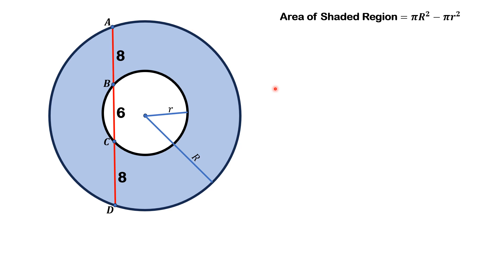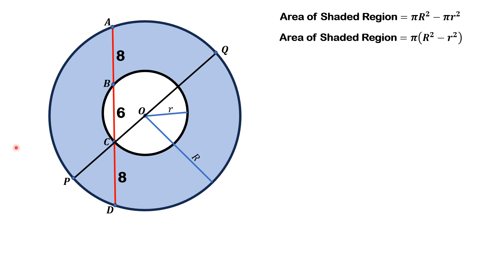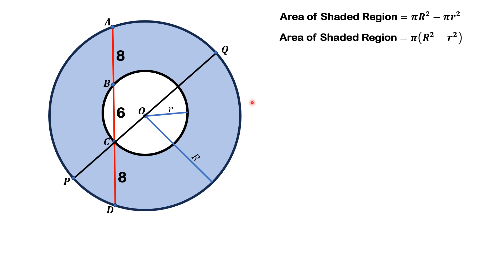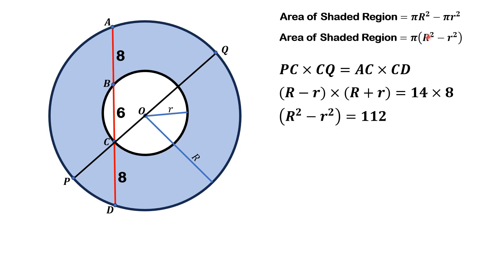Area of Shaded Region Involving Two Circles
In this video, we are going the find the Area of Shaded Region Involving Two Circles by giving a step by step explanation.